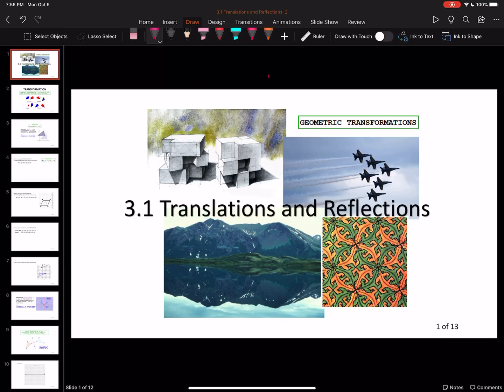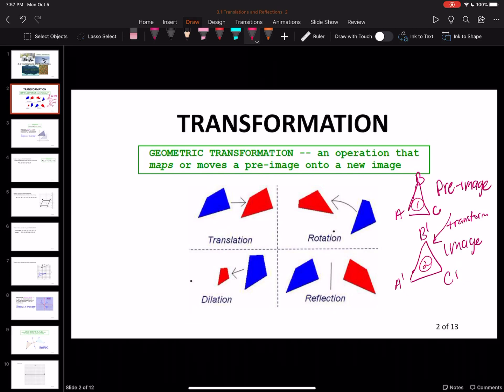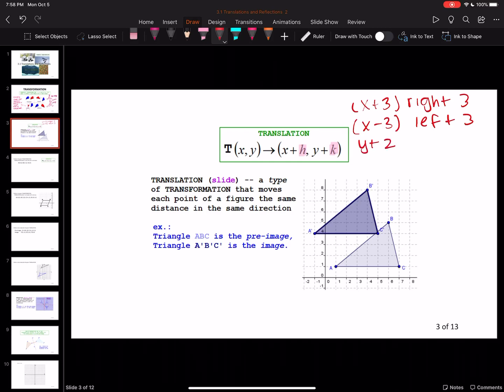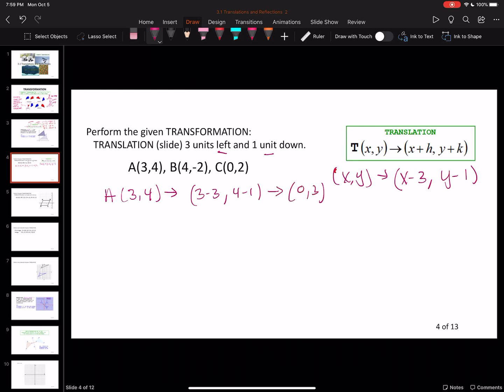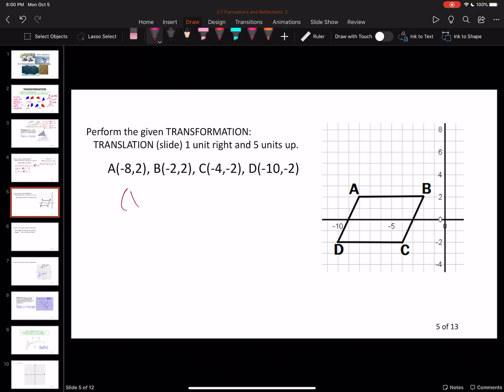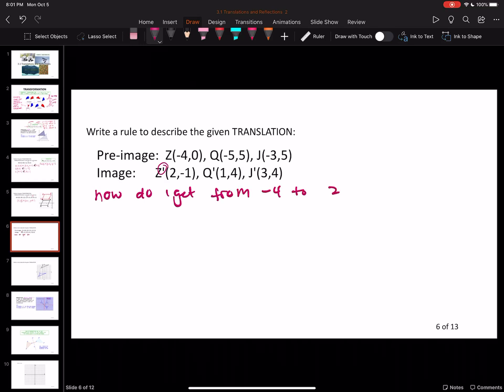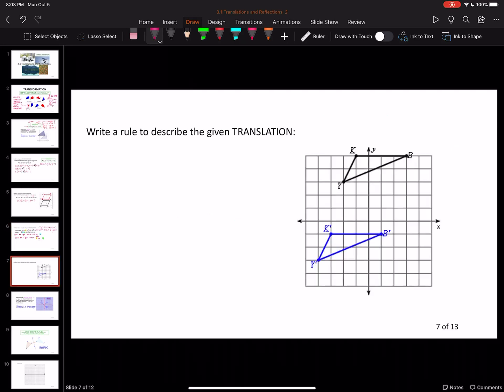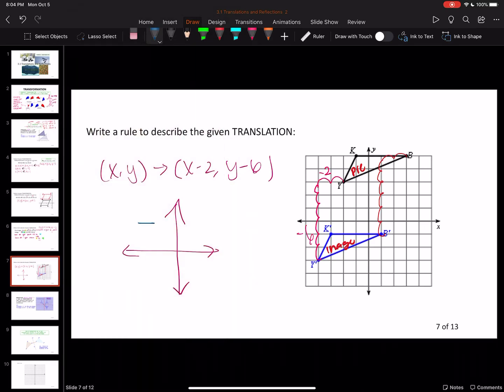3.1 part 1 Translations